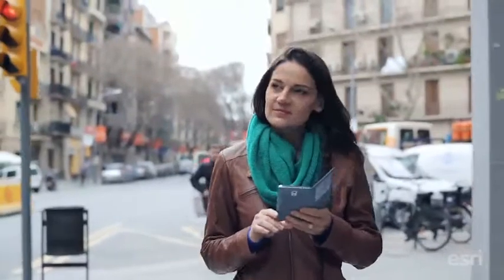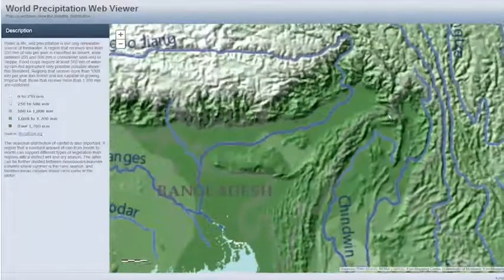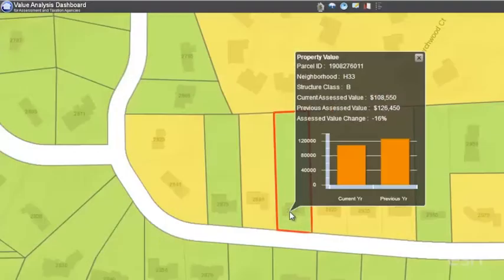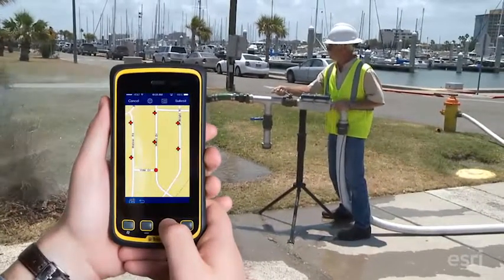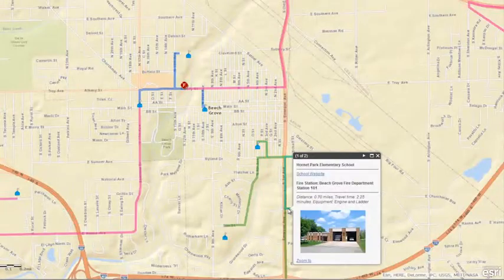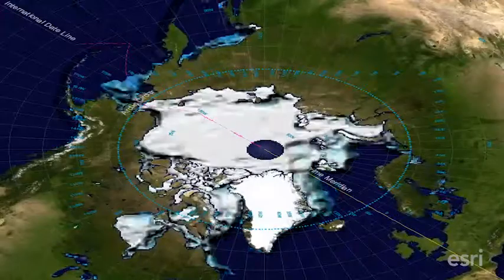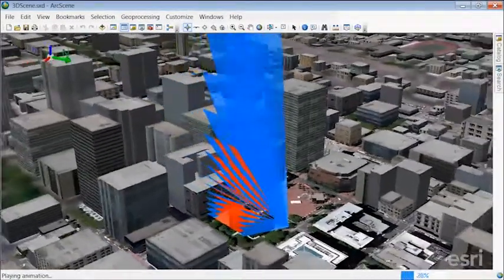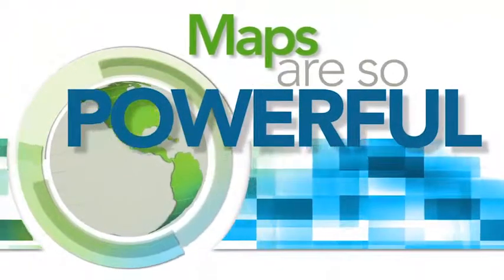Power of Maps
ArcGIS is a platform for creating and working with online maps and apps. Maps tell the stories and aps provide the user experience through which you work with the maps. ArcGIS makes mapping quick and easy, and it comes with a wide range of ready-to-use apps that bring your maps to life.